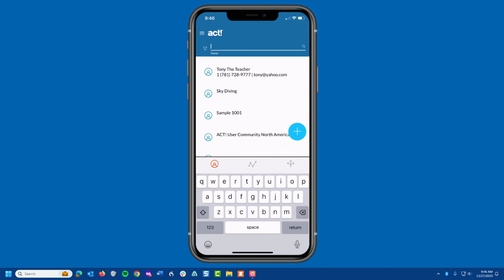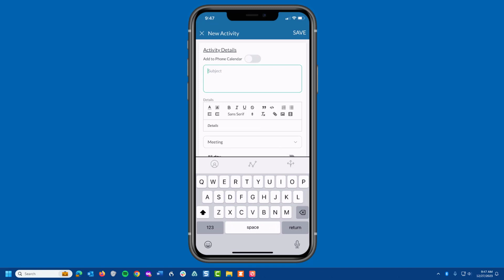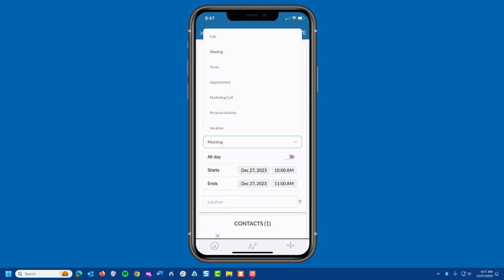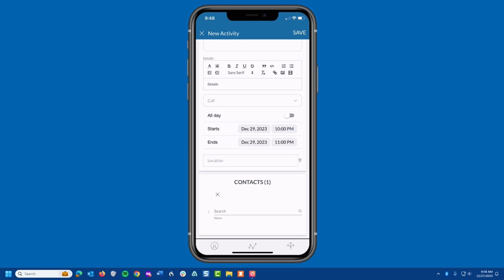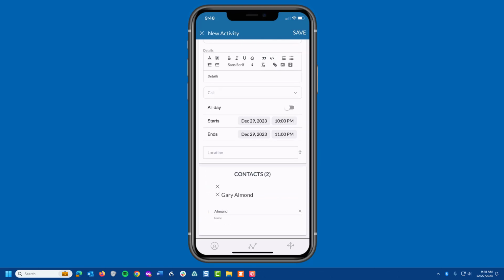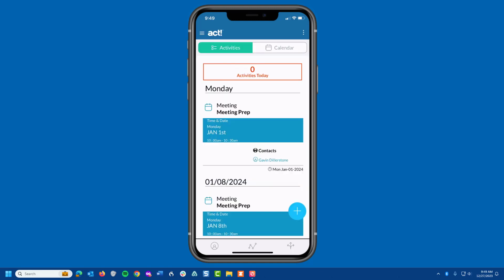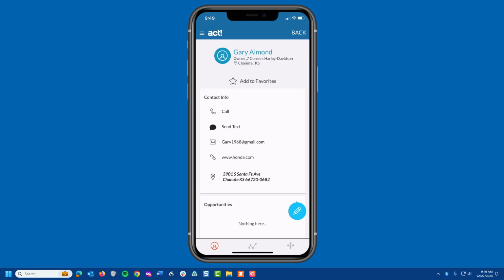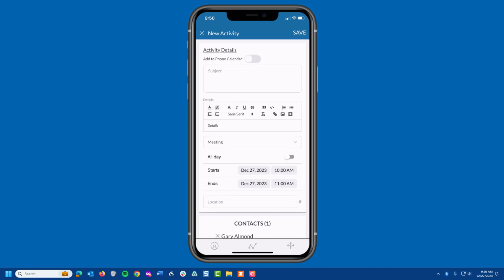Scheduling Activities in Act Companion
The tutorial "Scheduling Activities in Act Companion" provides a comprehensive guide on how to effectively organize and input activities using the Act Companion app, which is designed to enhance the functionality of the Act CRM system on mobile devices. The tutorial begins by demonstrating how to initiate the process by clicking on the hamburger icon to access the activities section. Here, the user can add a new activity by tapping on the blue circle with a plus sign located at the bottom right of the screen.

The presenter explains the options for entering details about the activity, such as using the speech-to-text function or typing manually. The tutorial highlights a notable usability concern: initially, the activity does not link to a specific contact, which is not ideal for users who want to associate activities directly with contacts. To address this, the tutorial suggests a workaround where the user first searches for and selects the contact before adding the activity, thereby ensuring it is correctly associated from the beginning.

Further into the tutorial, the instructor guides the viewer through the process of scheduling the time and date for the activity, utilizing familiar mobile interface gestures like scrolling. A specific example is given using a contact named Gary Almond, demonstrating how to link him to the scheduled activity. This step is crucial as it ensures that all entries are correctly logged and associated with the relevant contact in the Act database, which helps in maintaining organized and accessible records.

In addition to the technical steps, the presenter offers practical tips such as practicing the process to become more comfortable and efficient in using the app. This advice is particularly useful for ensuring that users can handle scheduling tasks effectively when they are in a working environment, making the most of the app’s capabilities.

The tutorial concludes with a recommendation to save the scheduled activity in the calendar, reinforcing the importance of securing all entries and modifications. The walkthrough not only educates users on how to use the app’s features but also provides insights into overcoming potential usability challenges.

Key Bullet Points:
- Accessing the activities section via the hamburger icon allows users to add new activities.
- It’s possible to enter activity details manually or using speech-to-text, but initially, activities might not link to a contact.
- Associating activities with contacts from the start can prevent organizational issues and enhance usability.
- The app allows for detailed scheduling, including specific dates and times, using intuitive mobile gestures.
- Practicing these processes is recommended to ensure efficiency and familiarity with the app’s features, which